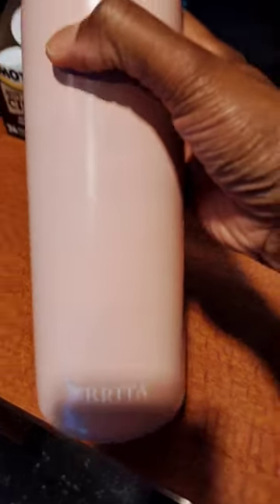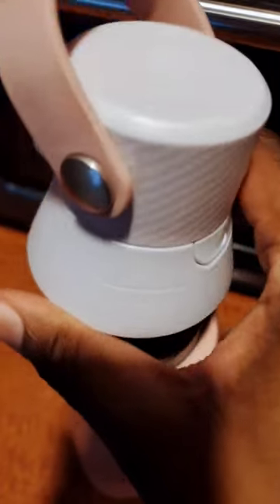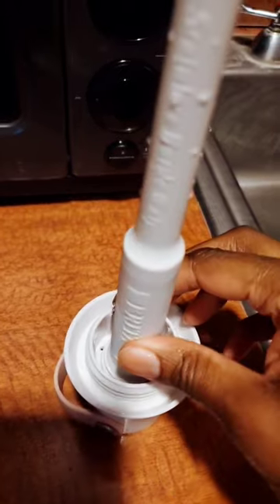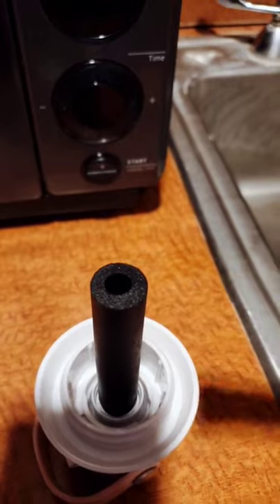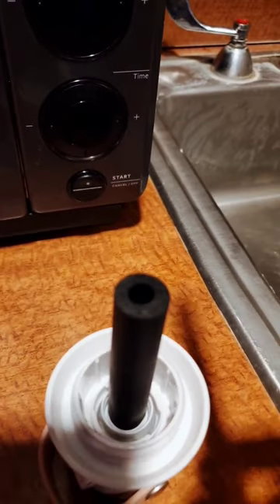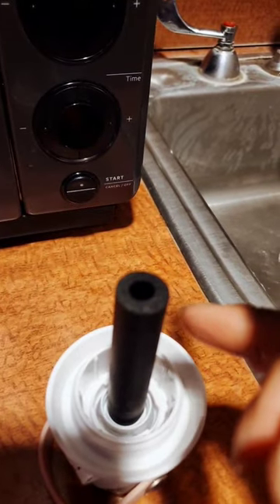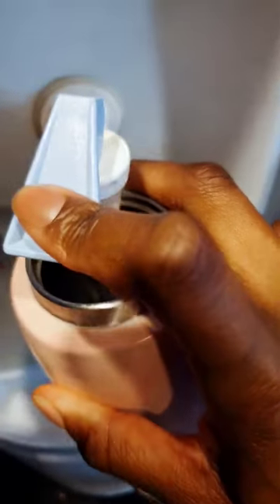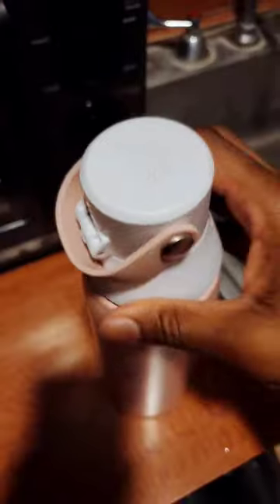Review of BRITA water bottle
Have you EVER seen a BRITA water bottle! This was such a great gift. I really want you guys to have one so you can share in my water bottle experience. I feel like this water bottle has increased my water bottle intake. It's so dope and I had to share my BRITA water bottle with you.

HERE IS THE LINK to shop for yours